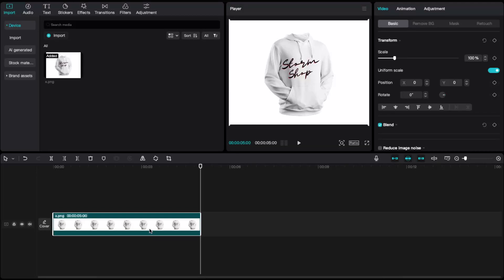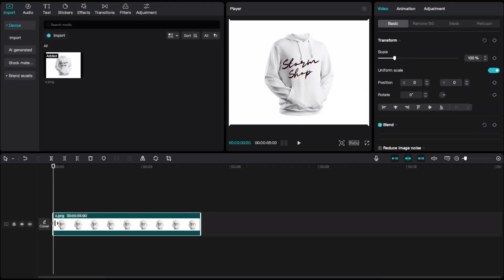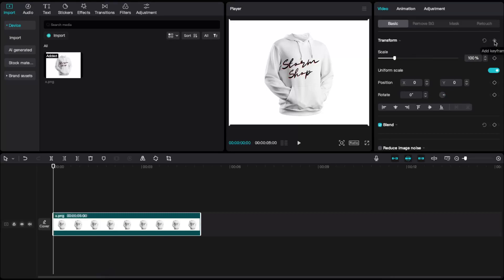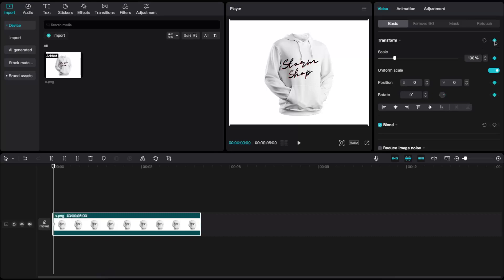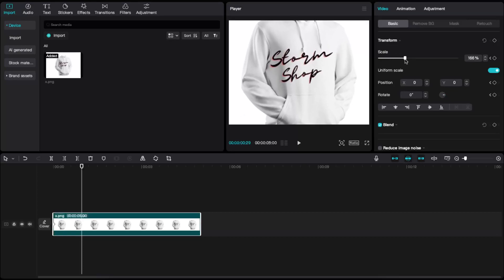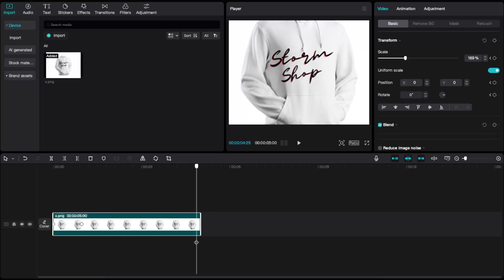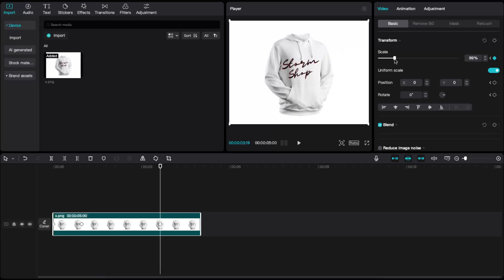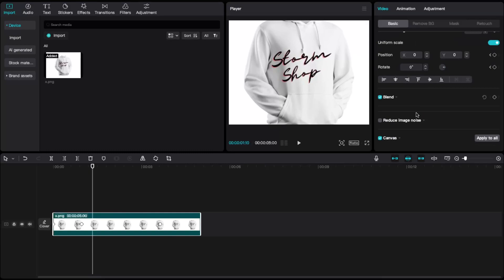How To Use Keyframes In CapCut PC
In this video I show you How To Use Keyframes In CapCut PC!